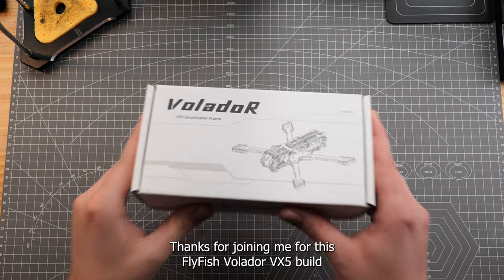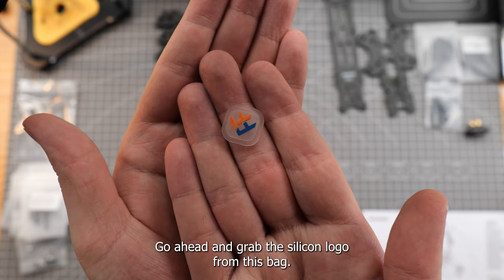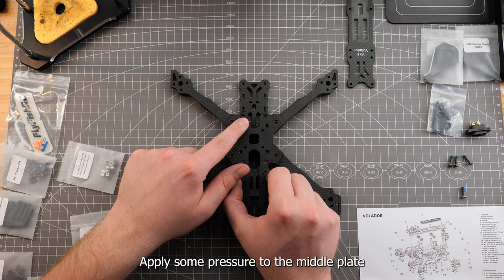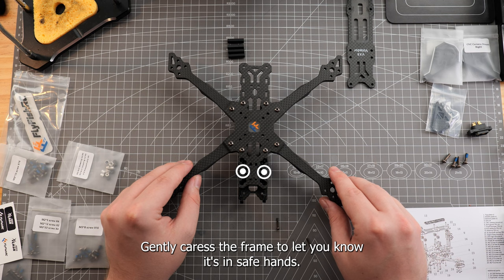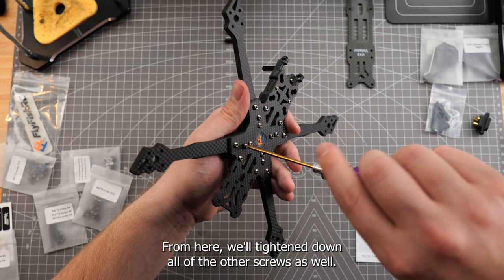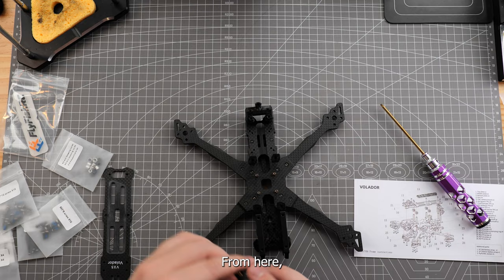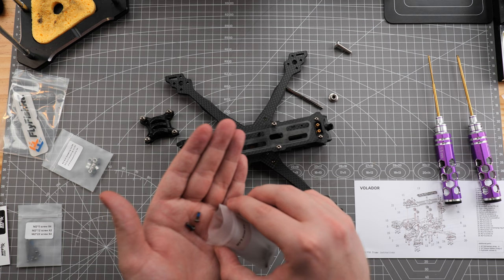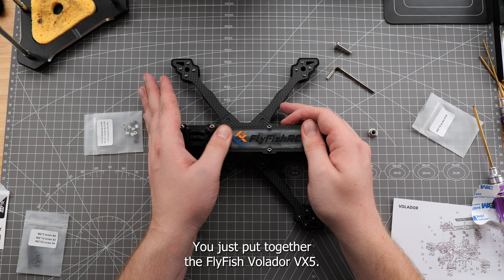Volador Frame Build Tutorial I Volador VX5 Frame I FlyFishRC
Here's a complete step by step build of FlyFishRC's Volador Frame, this Assembly Tutorial is universal for Volador VX5/VX6/VD5/VD6.

Volador series are specifically designed for FPV freestyle and cinematic. Available in two configurations: VX5/6 and VD5/6. Made with CNC aluminum alloy parts and high-quality T700 carbon.These frames have undergone countless design improvements and extensive testing to create ultra-crash resistant, which fit up for beginners and professional pilots.

For more from FlyFishRC， follow @FlyFishRC